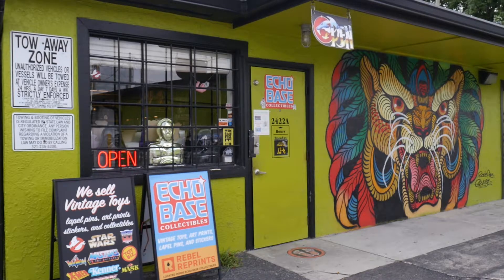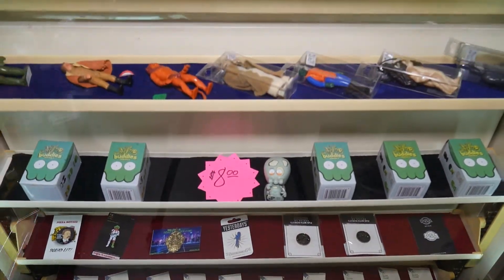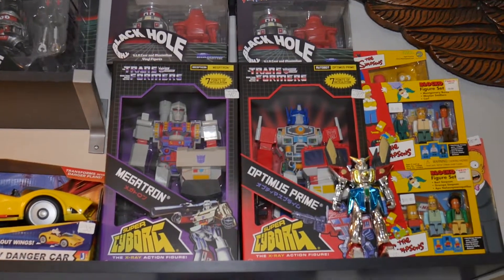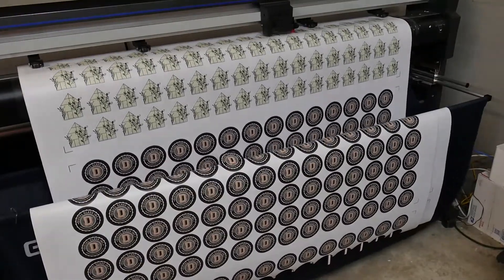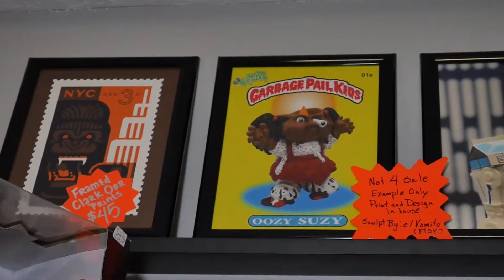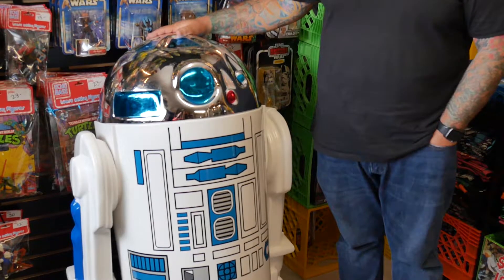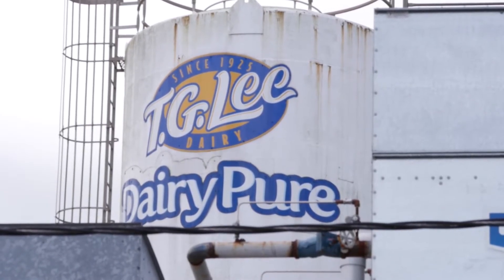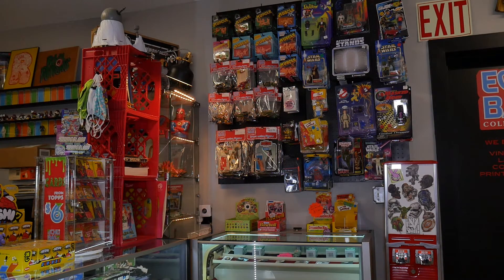Toy Collecting at Echobase Collectibles : Toy Store / Collecting documentary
Shown at CAN! Film Festival 02-05-21!
Scheduled to show at Central Florida Shorts Night in May 2021!

Echobase Collectibles, Located in Orlando FL, is home to many retro and new collectibles! From Star Wars to GI Joe they have it all!  Be sure to check them out @echobasecollectibles on instagram!